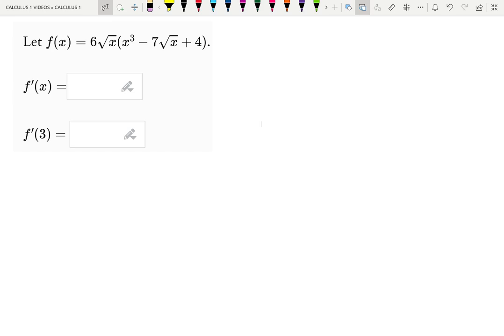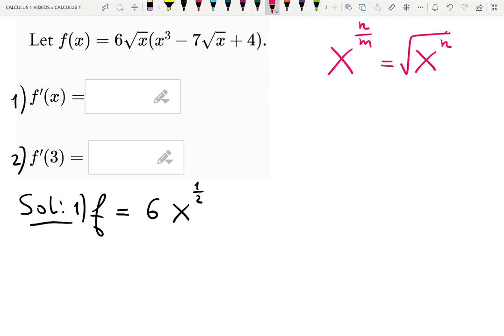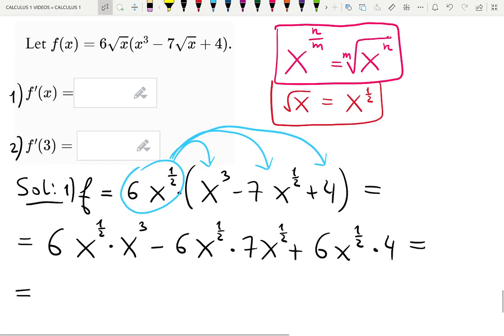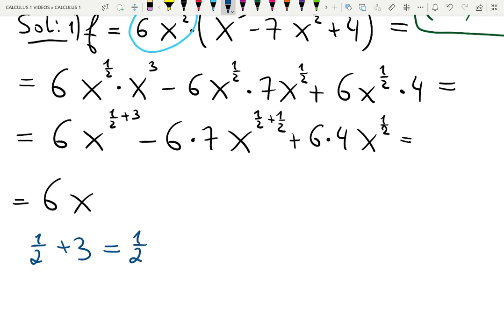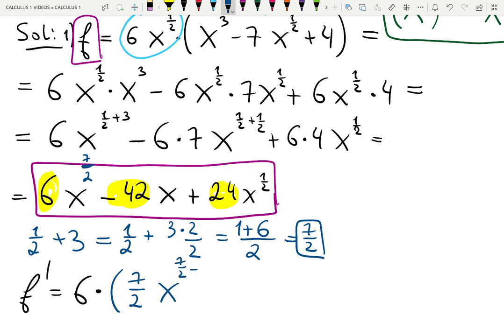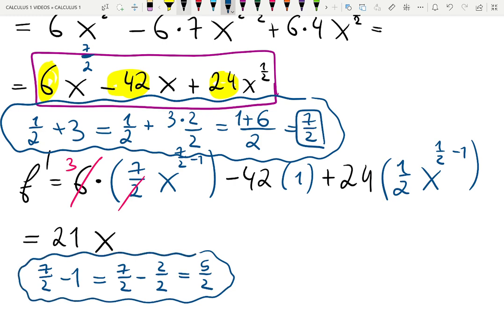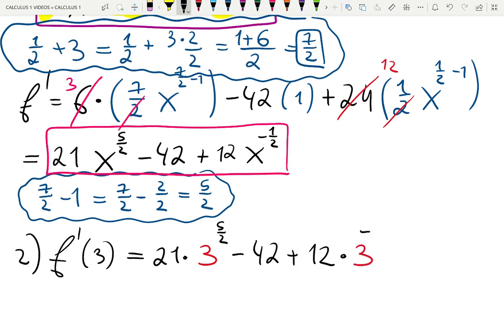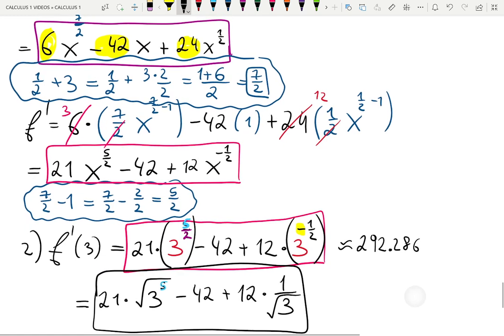265: 2.3 #10: Power Rule after distribution